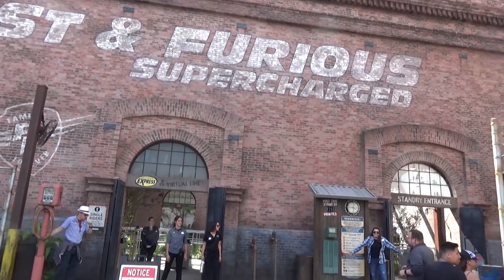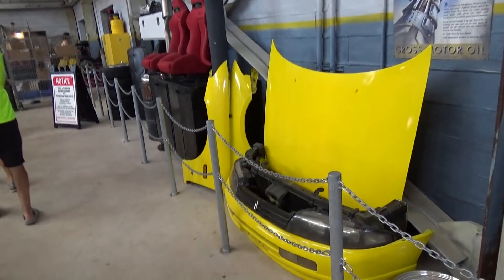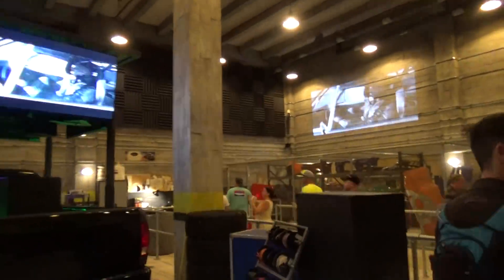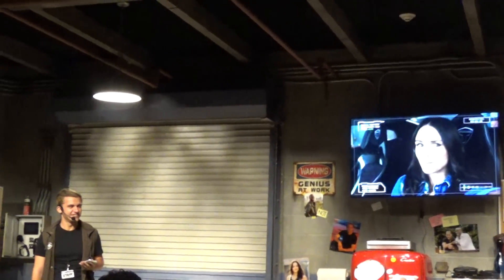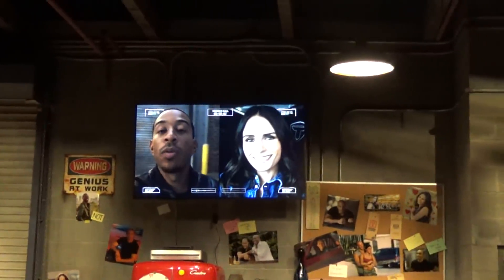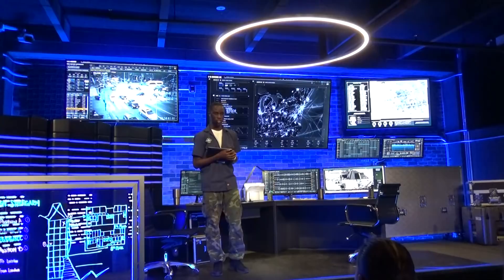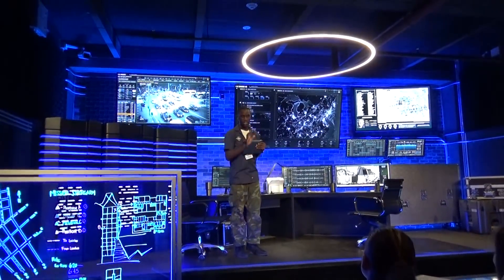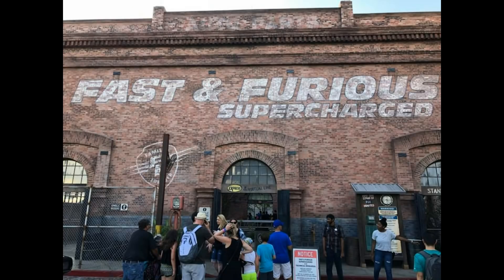Ride Review: Fast & Furious Supercharged at Universal Orlando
The Legend takes you to Fast & Furious Supercharged at Universal Orlando.  Take a walk through the queue, watch the pre-shows and get Legend's review of this new for 2018 ride at Universal Studios Florida.

Untapped: DrewTheIntern